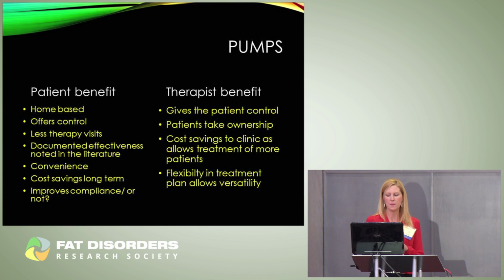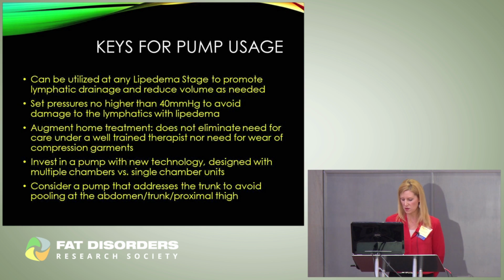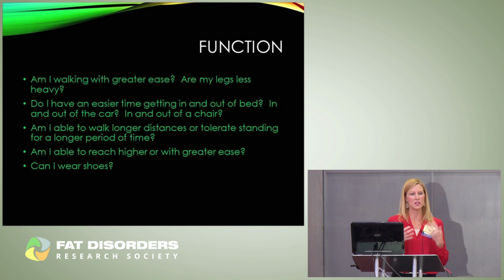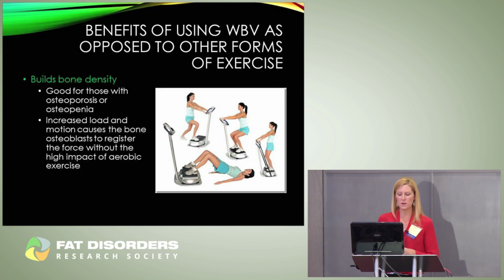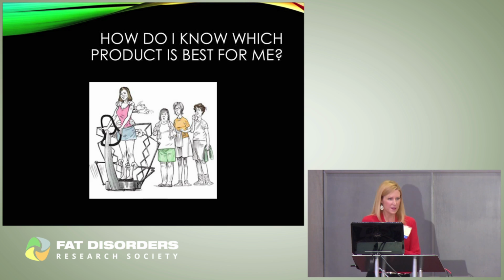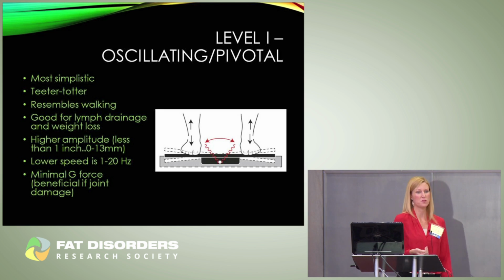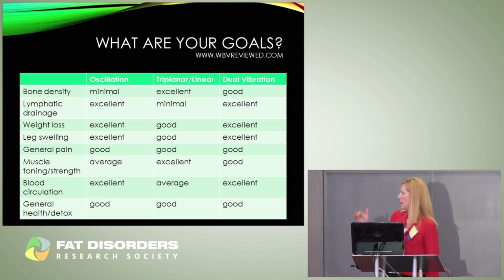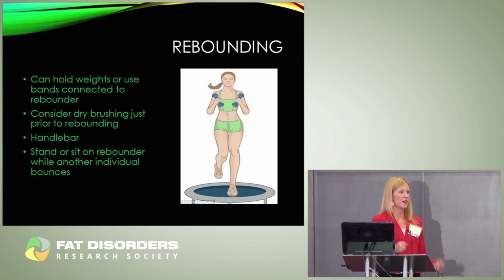Pumping, Vibration, and Dry Brushing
Compression Pumps, Whole Body Vibration and Dry Brushing for at-home lipedema, lymphedema, and Dercum's treatment.